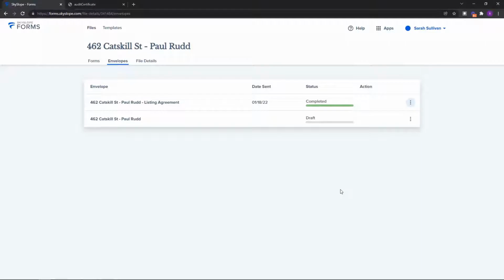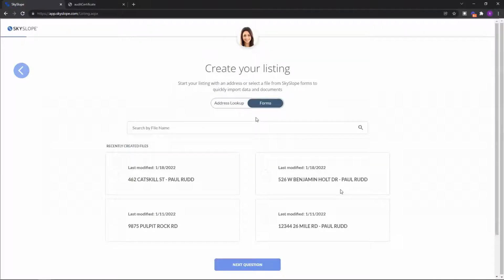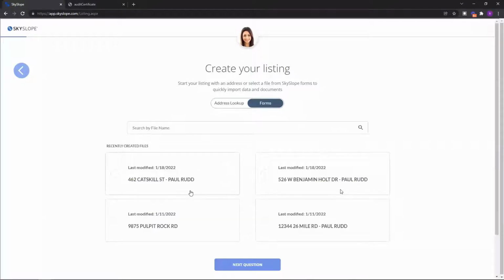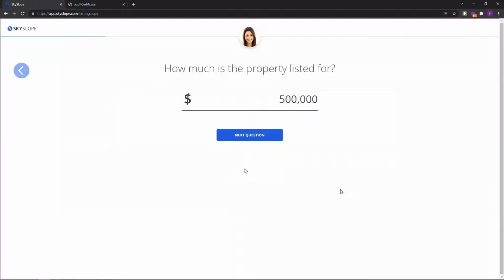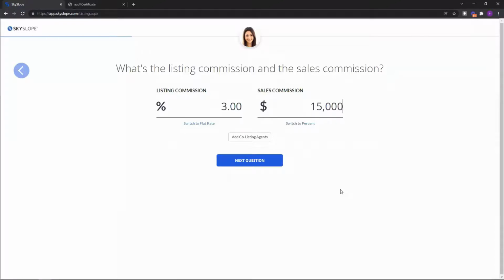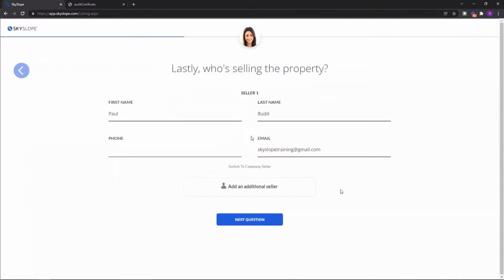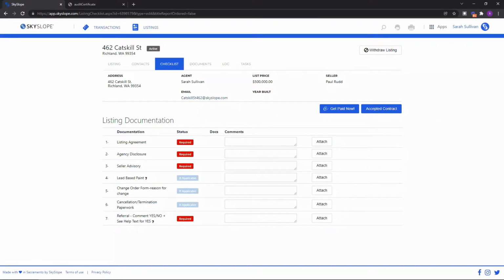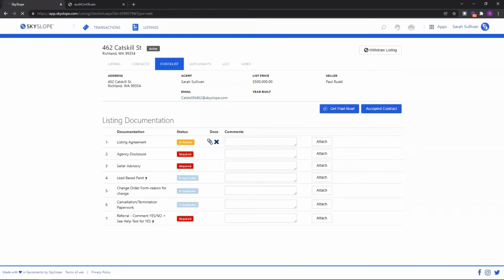Connecting Forms to Create a Listing (SkySlope Forms)